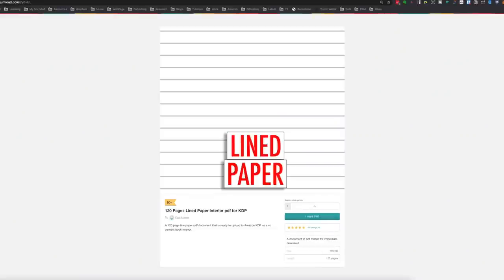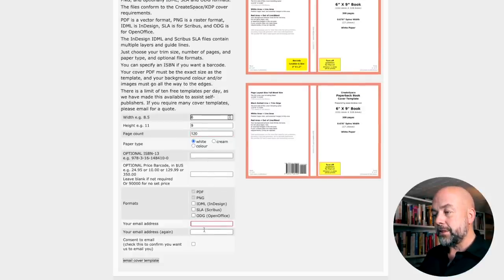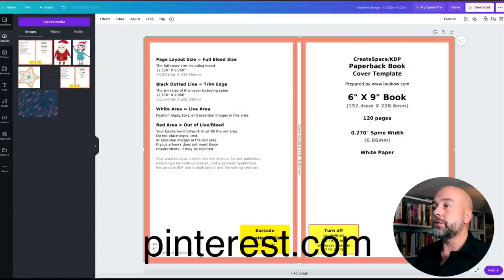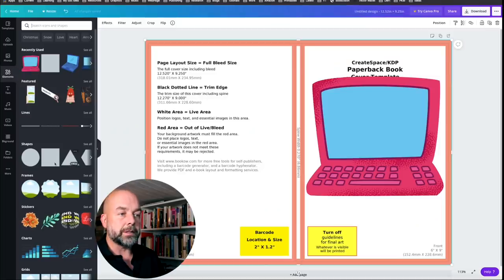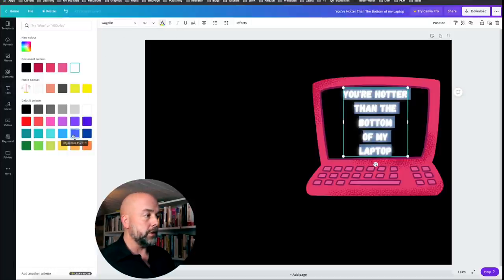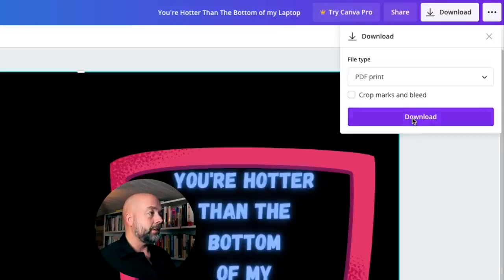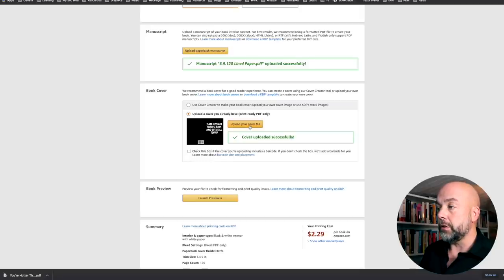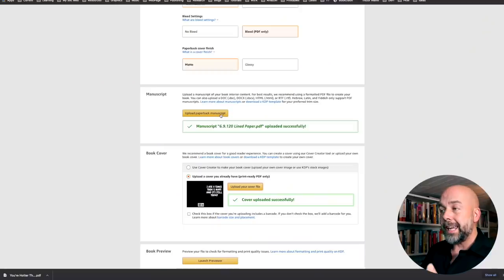Tutorial: Hot Niche Valentines Day Book Covers FREE - KDP Publishing Tutorial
Fast and Free Way to Create a KDP Book Cover to Make Money on Amazon

New to KDP Publishing?

In a previous video I discussed the KDP Valentines Day niche and how well it sells on Amazon. In this video I show you, using FREE tools how to create a cover for your KDP low content and no content books that will sell. I show you free tools and free resources to create something original and attractive.

On this channel I have many videos on how to create KDP Amazon books and build an online income using your computer from home to create a second or full online income. Check out the New to KDP Publishing link above to get started.

About this video - This video looks at how to make a Valentines Day book cover using free tools.